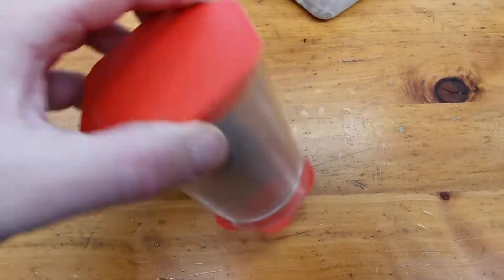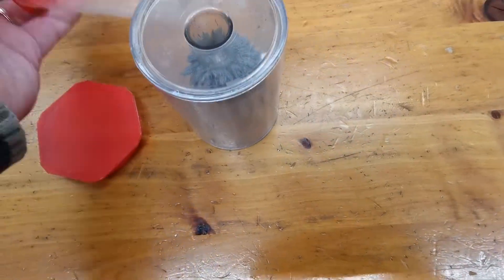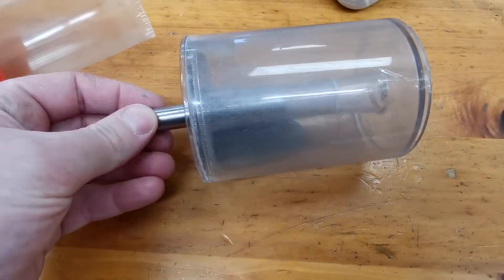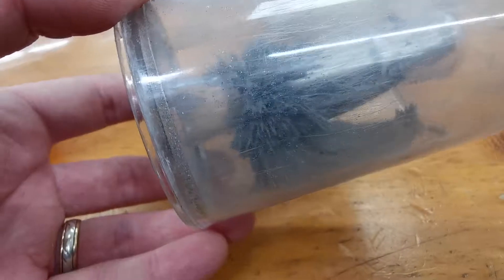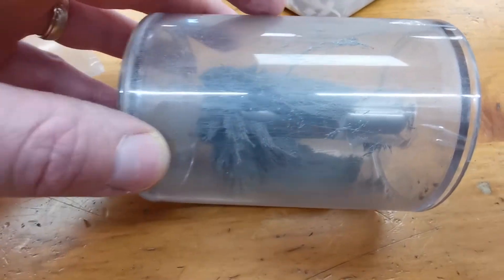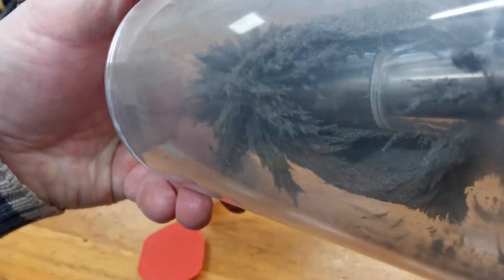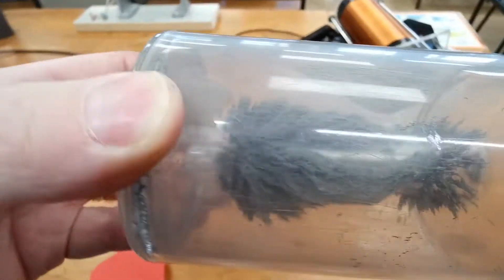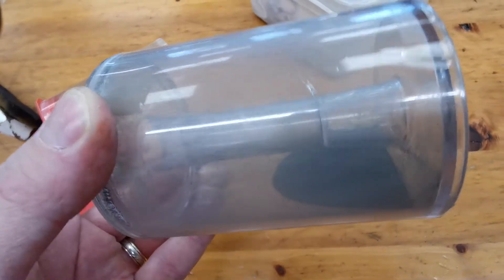10SCI Visualizing magnetic fields in 3D